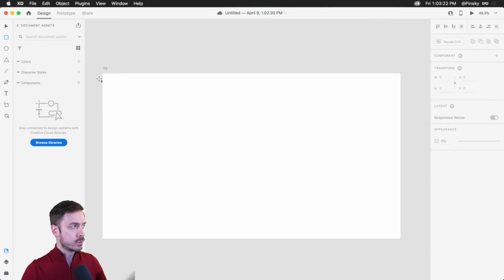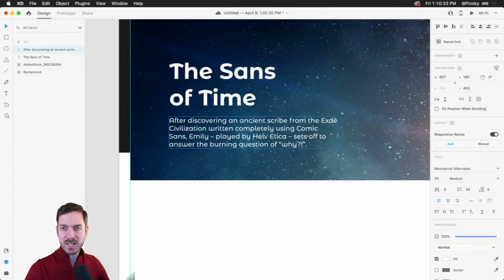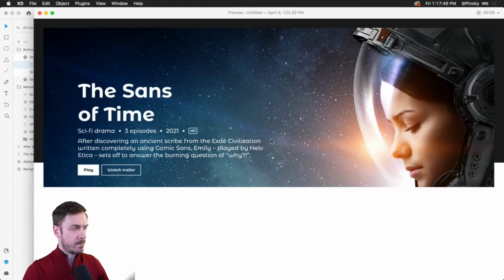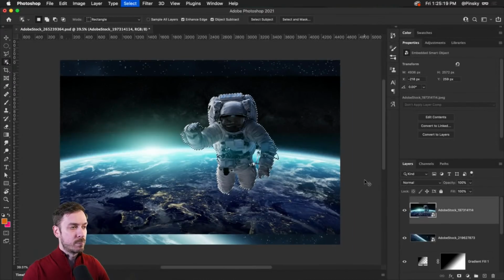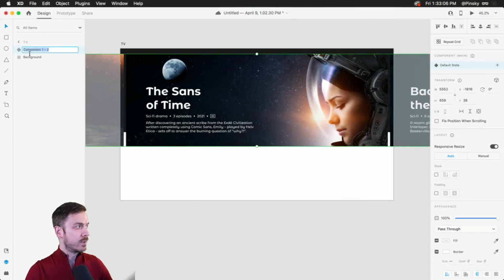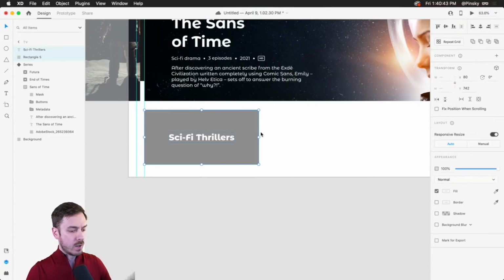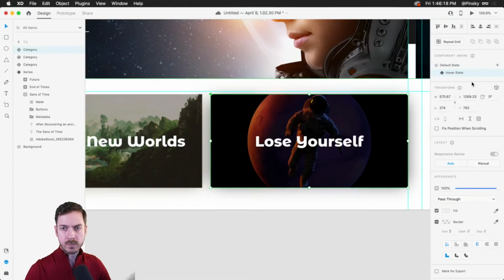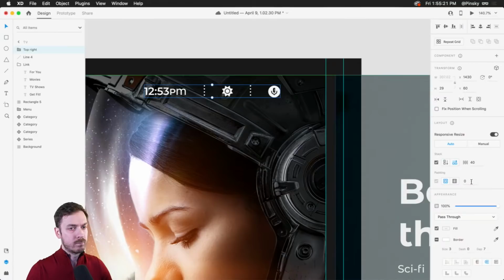Adobe XD Masterclass – Episode 48 | Adobe Creative Cloud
Chapters
00:00 Start
1:55 Intro to Today’s Project
2:45 Choosing an Artboard Size
3:53 Creating a Header for Contrast
4:36 Adding Guides to Help with Alignment
5:20 Creating TV Media Content Header
6:10 Explaining the Z Depth in 3D Transform
8:21 Adding Text Content
14:26 Creating a “Watch Now” Button
18:24 Editing Image in Photoshop to Make Text Easier to Read
24:55 Showing off the Object Selection Tool
28:20 Creating a Mask for Text Info
30:05 Creating More TV Show Info Spots
32:40 Making an Expanded State for First Show
35:40 Editing Other TV Show Cards
36:25 Why Use a Mask Instead of a Group?
38:20 Adding More Category Info Cards
40:36 How to Do Math in the Sizing Fields of Xd
41:35 Adding an Overlay to Make Text More Readable
42:55 Adding State Shadow to Category Cards
47:58 Creating a Menu Icon
51:26 Creating Sub-Category Links